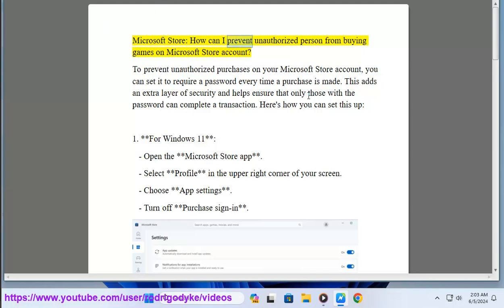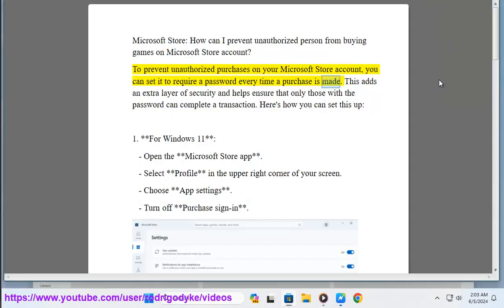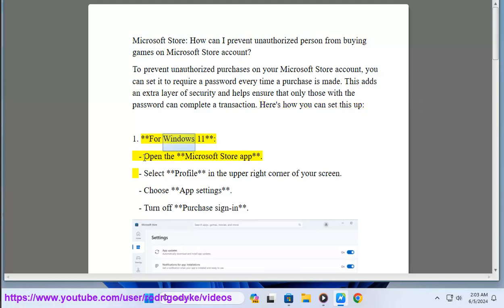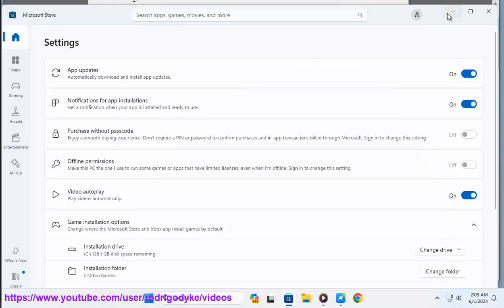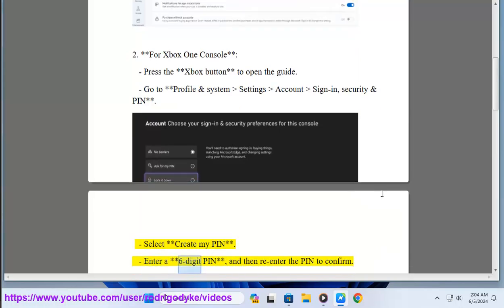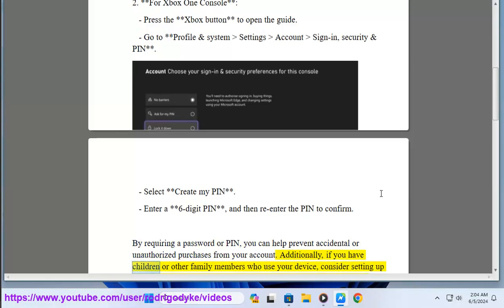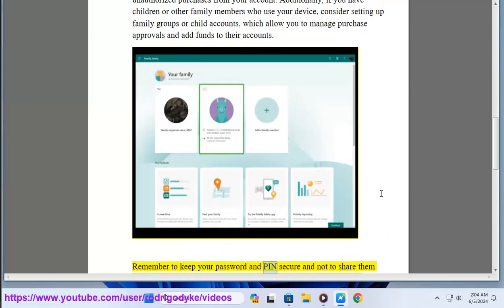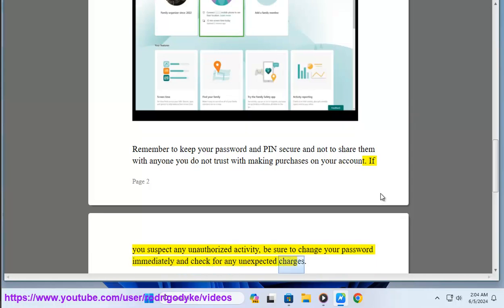Microsoft Store: prevent unauthorized person from buying games on Microsoft Store account?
Here's how to prevent unauthorized person from buying games on Microsoft Store account (stop 6 yr old granddaughter/son from buying games on yr Microsoft store account?).

i. When using the Microsoft Store on Windows, users may encounter various issues that can affect their ability to download, install, or use apps. Here's a list of common issues and potential solutions:

### 1. **Unable to Download or Install Apps**
- **Issue**: Users may encounter errors when trying to download or install apps from the Microsoft Store.
- **Solution**:
  - Check your internet connection to ensure it's stable and working properly.
  - Sign out and sign back into your Microsoft account.
  - Run the Windows Store Apps troubleshooter:
    1. Go to Settings - Update & Security - Troubleshoot.
    2. Select "Windows Store Apps" and run the troubleshooter.
  - Reset the Microsoft Store cache:
    1. Open Command Prompt as an administrator.
    2. Enter the command: `wsreset.exe`.
    3. Restart your computer and try downloading/installing apps again.

### 2. **App Updates Not Installing**
- **Issue**: Updates for installed apps may fail to download or install from the Microsoft Store.
- **Solution**:
  - Check for updates in the Microsoft Store:
    1. Open the Microsoft Store app.
    2. Click on the three-dot menu icon and select "Downloads and updates."
    3. Click on "Get updates" to check for available updates and install them.
  - Reset the Microsoft Store cache as mentioned in the previous solution.

### 3. **App Not Launching or Crashing**
- **Issue**: Installed apps may fail to launch or crash shortly after launching.
- **Solution**:
  - Check for app updates in the Microsoft Store and install any available updates.
  - Reinstall the problematic app:
    1. Right-click on the Start button and select "Apps and Features."
    2. Find the app in the list, click on it, and select "Uninstall."
    3. Reinstall the app from the Microsoft Store.
  - Run the Windows Store Apps troubleshooter as mentioned in the first solution.

### 4. **Microsoft Store Error Codes**
- **Issue**: Users may encounter various error codes when using the Microsoft Store, such as 0x80072F8F, 0x80070005, or 0x803FB005.
- **Solution**:
  - Look up the specific error code online to find troubleshooting steps and solutions tailored to that error.
  - Run the Windows Update troubleshooter:
    1. Go to Settings - Update & Security - Troubleshoot.
    2. Select "Windows Update" and run the troubleshooter.
  - Reset the Microsoft Store cache as mentioned earlier.

### 5. **Slow Performance or Loading Times**
- **Issue**: The Microsoft Store may respond slowly or take a long time to load pages and content.
- **Solution**:
  - Check your internet connection speed and stability.
  - Close other apps and programs running in the background that may be consuming system resources.
  - Reset the Microsoft Store cache and restart your computer.

### 6. **Inability to Sign In**
- **Issue**: Users may have trouble signing in to their Microsoft account within the Microsoft Store.
- **Solution**:
  - Verify your Microsoft account credentials and ensure they are correct.
  - Check for system updates and install any available updates.
  - Try signing in to your Microsoft account using a different web browser or device to ensure there are no account-related issues.

### 7. **Missing or Corrupted Store Components**
- **Issue**: Certain components of the Microsoft Store may be missing or corrupted, leading to functionality issues.
- **Solution**:
  - Run the Microsoft Store Apps troubleshooter as mentioned earlier.
  - Use PowerShell to reinstall the Microsoft Store app:
    1. Open PowerShell as an administrator.
    2. Run the command: `Get-AppxPackage -allusers Microsoft.WindowsStore | Foreach {Add-AppxPackage -DisableDevelopmentMode -Register "$($_.InstallLocation)\AppXManifest.xml"}`
    3. Restart your computer after the command completes.

### Additional Tips:
- Make sure you're using an up-to-date version of Windows.
- Keep your apps and system updated to the latest versions.
- Check for any firewall or antivirus settings that may be blocking access to the Microsoft Store.
- If none of the solutions work, consider contacting Microsoft Support for further assistance.